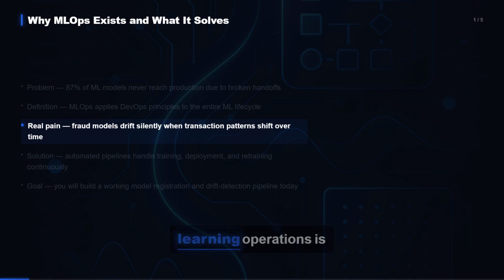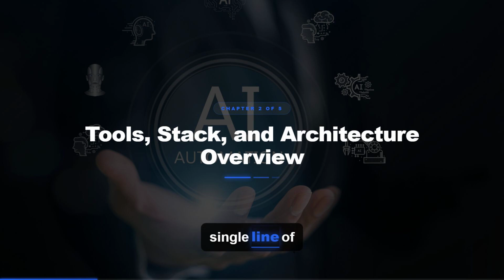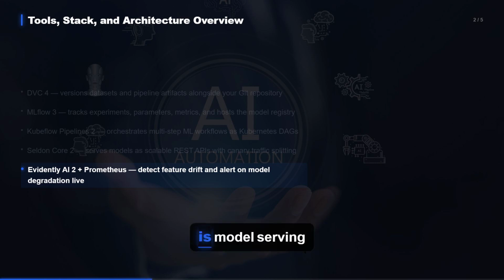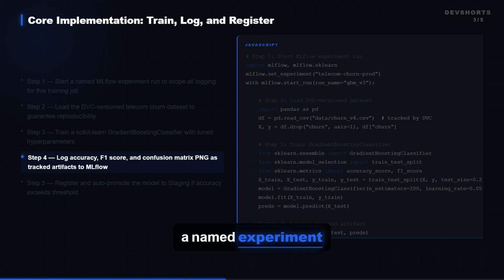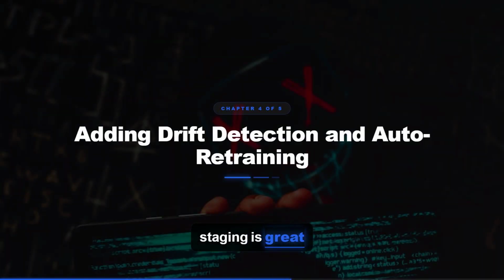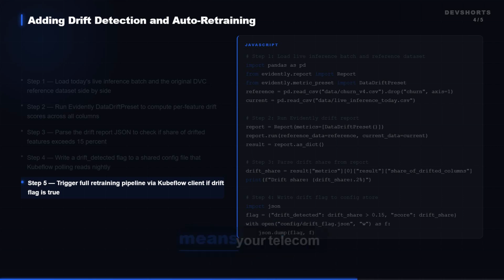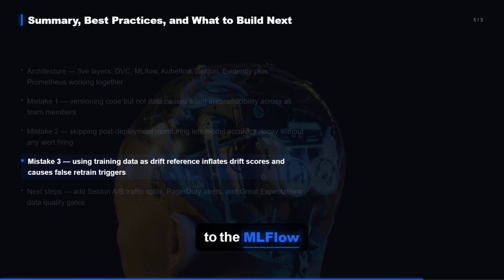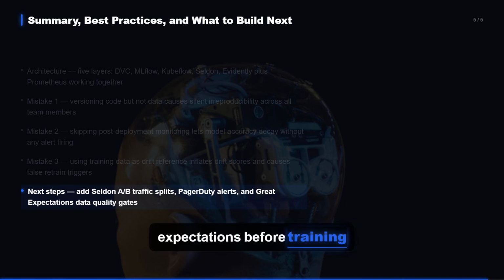MLOps Explained: Architecture, Benefits & Real Apps (2026)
In this tutorial, you will learn exactly what MLOps is, why every AI-driven company needs it, and how it works end-to-end with a real architecture breakdown. We cover the full MLOps pipeline from data ingestion through model training, deployment, and monitoring using 2026 tools like MLflow 3, Kubeflow Pipelines 2, and Prometheus. You will see real code that registers a model, logs metrics, and triggers automated retraining when drift is detected. By the end, you will confidently design and implement an MLOps workflow for production machine learning systems.

⚠️ This video uses AI-generated voiceover and AI-assisted visuals.